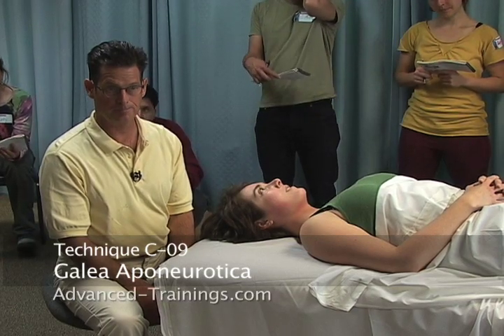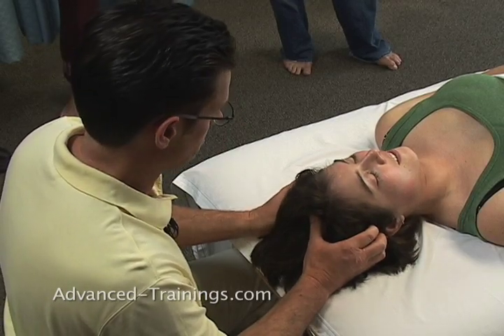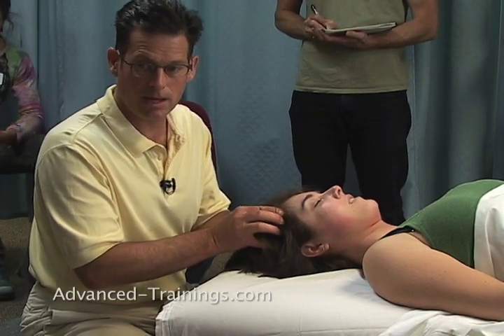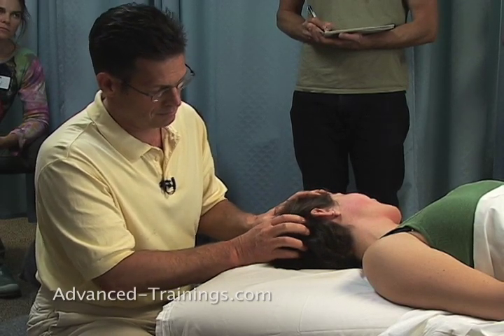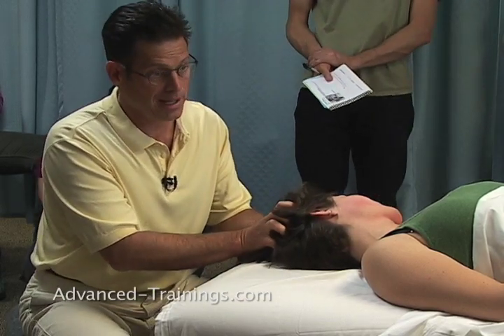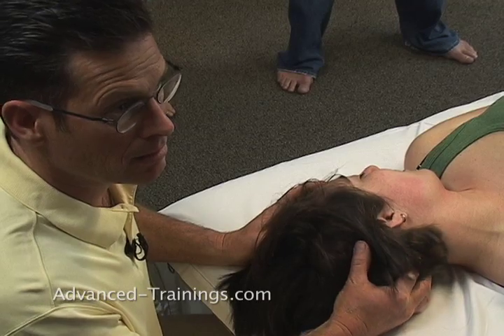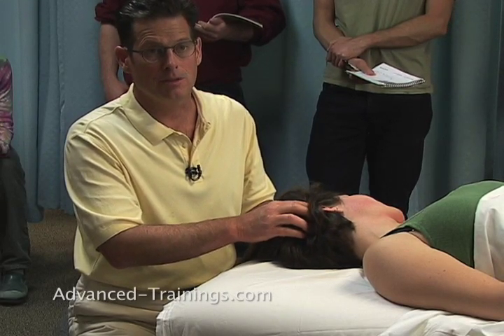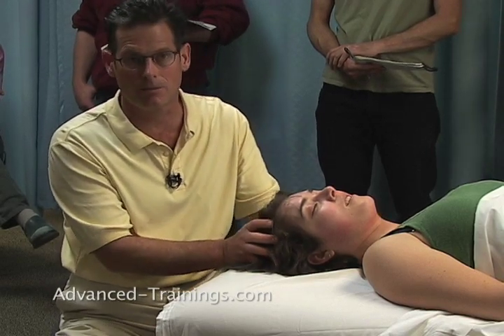Galea Aponeurotica (Cranial Fascia; Headaches) - Advanced Myofascial Techniques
An excerpt from the "Neck, Jaw, & Head" Advanced Myofascial Techniques training DVD series with Til Luchau, Certified Advanced Rolfer, Rolf Institute® Faculty, and lead instructor, Advanced-Trainings.com. Film of original workshop-sponsored by the Rolf Institute®.